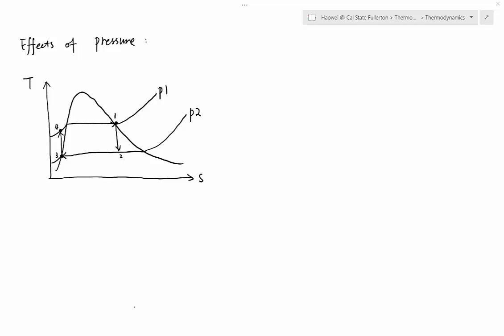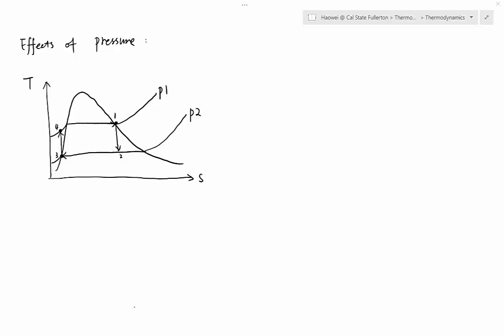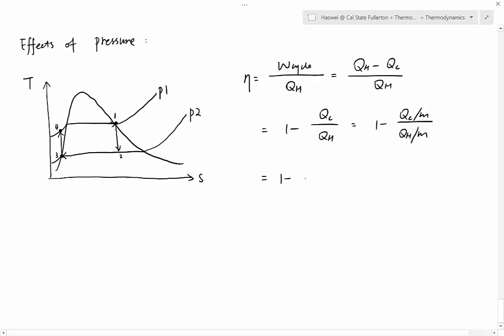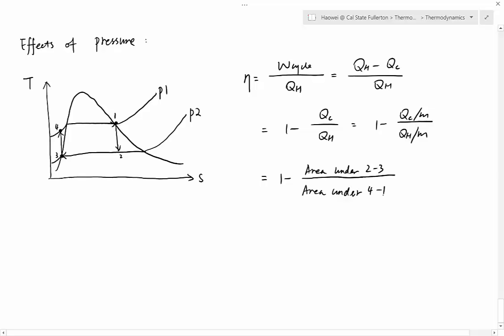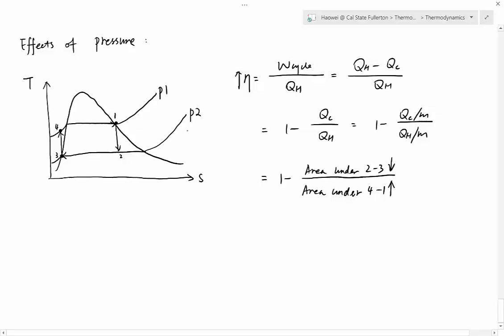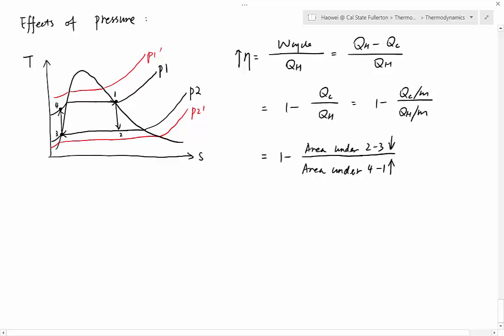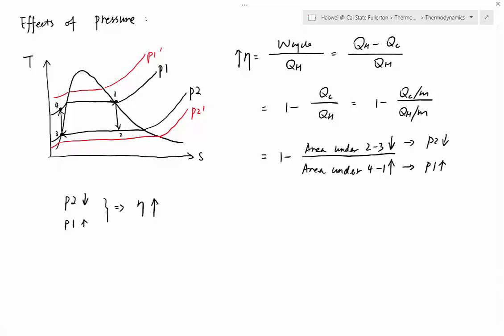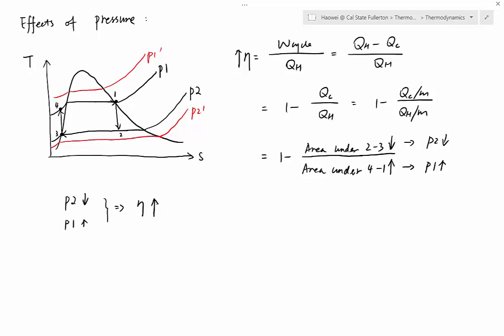Thermodynamics 13.4 Effects of Pressure on a Rankine Cycle